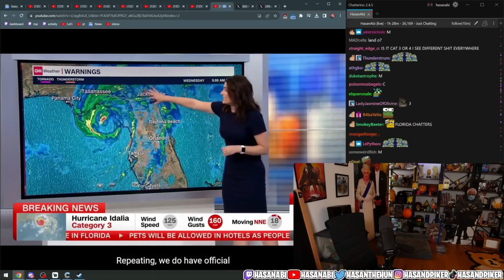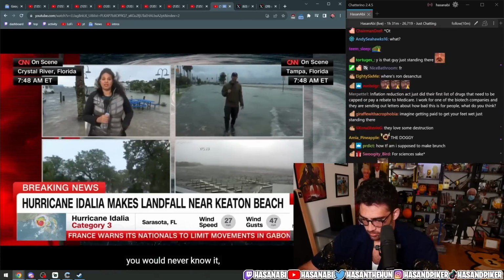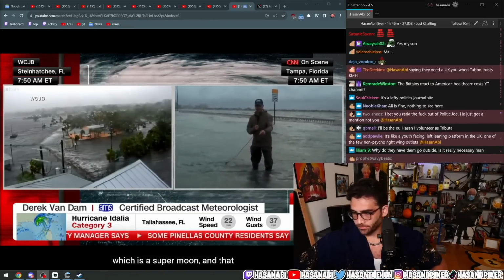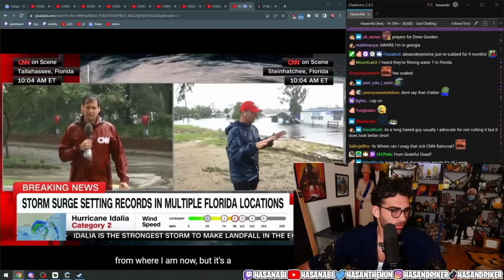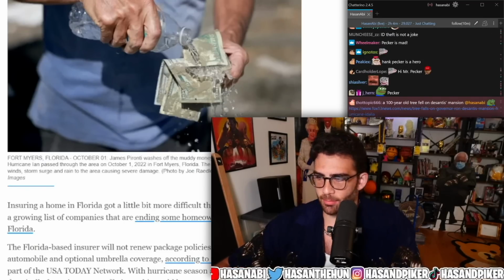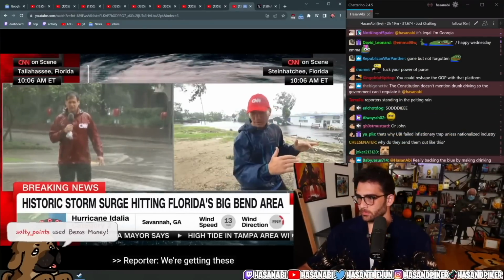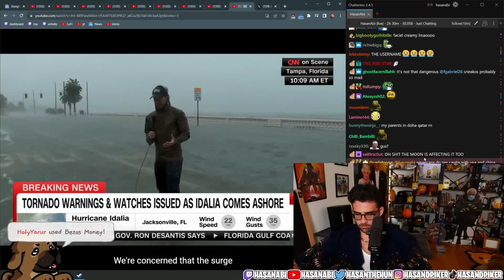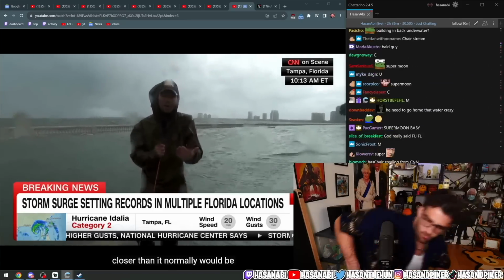RIP FLORIDA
Florida experienced a record breaking hurricane this week, unfortunately insurance companies pulled out of the area leaving many with nothing left.